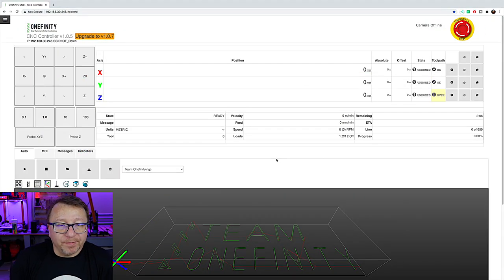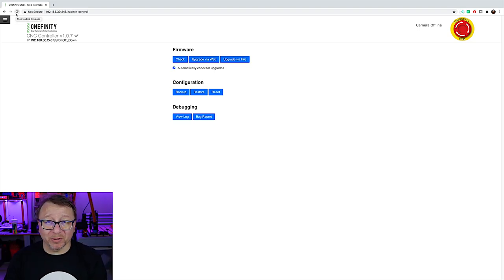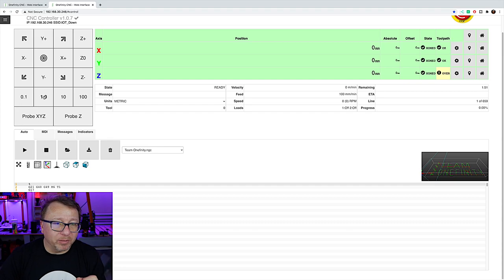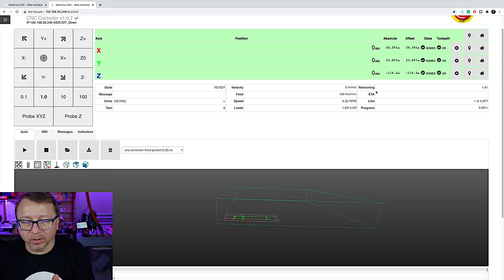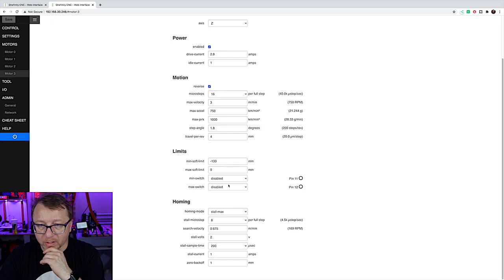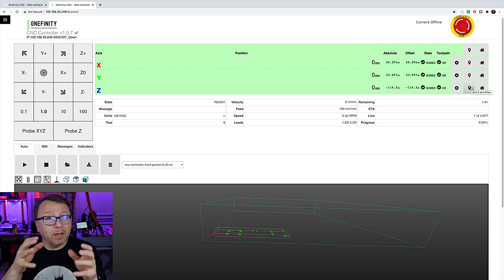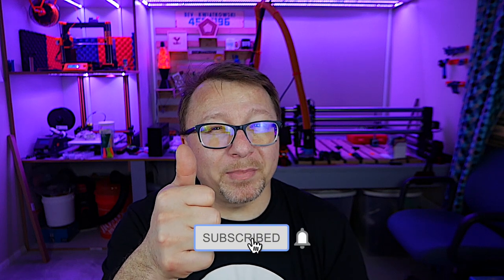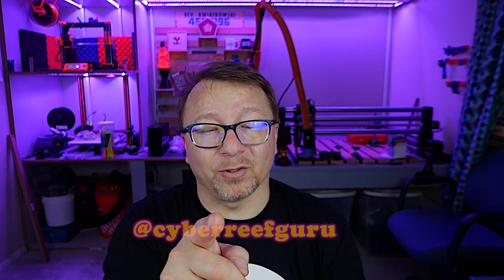Onefinity Upgrade - How To Upgrade Firmware to v1.0.7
Onefinity Upgrade - How to upgrade the firmware from 1.0.5 to v1.0.7. Super simple and each with great user interface updates.